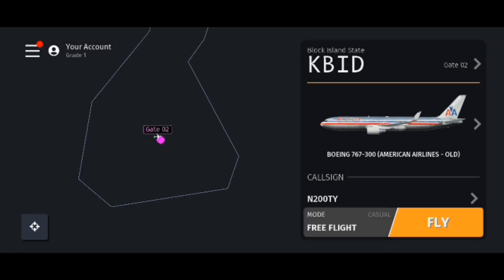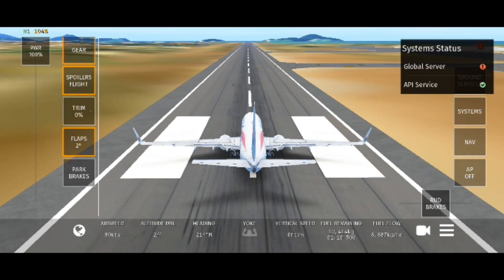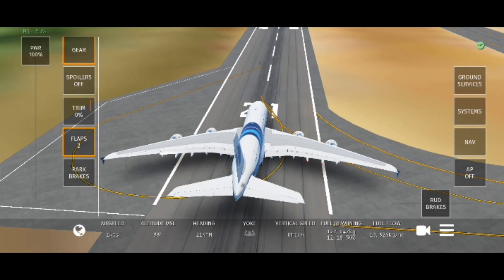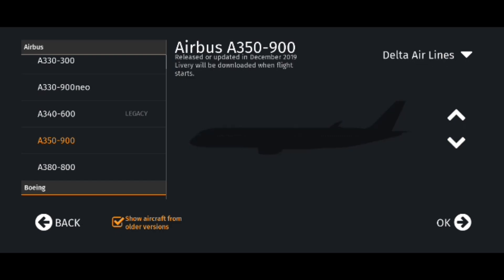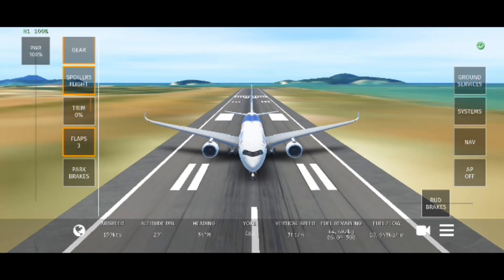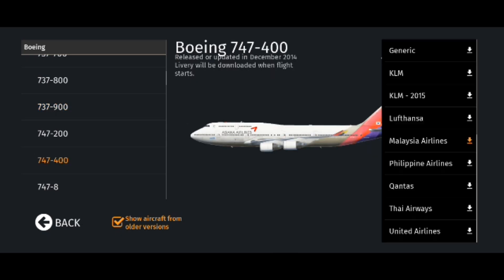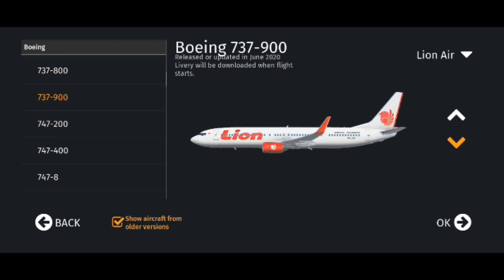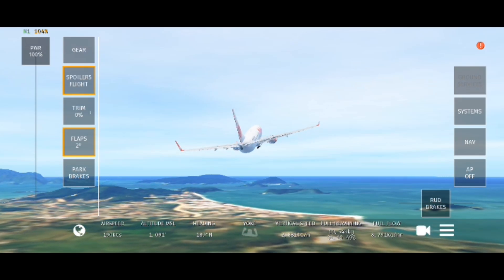Ben The Gamer Playing Infinite Flight Simulator Malaysia Airlines Edition!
Hey there 👋🏻 today Ben will be playing more Infinite Flight Simulator and this time it's all  Malaysia Airlines planes, starting with the 737-800 all the way to the classic 7... 👍🏻

Enjoy the video guys and have a great day ahead ✌🏻